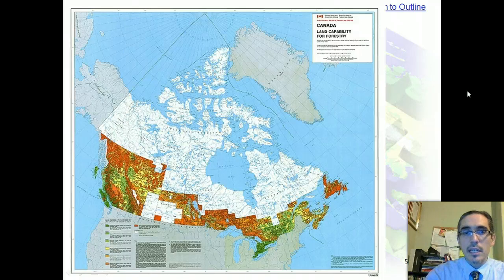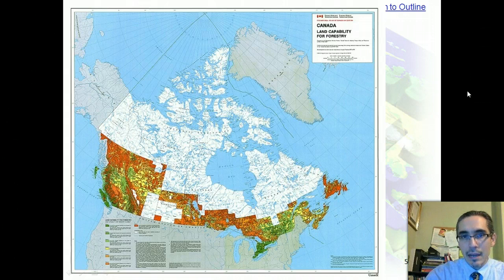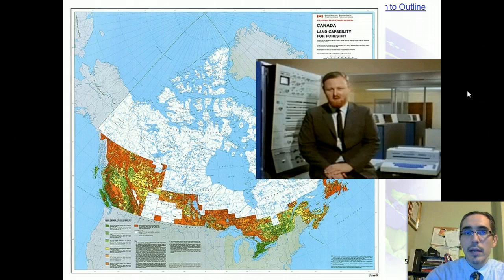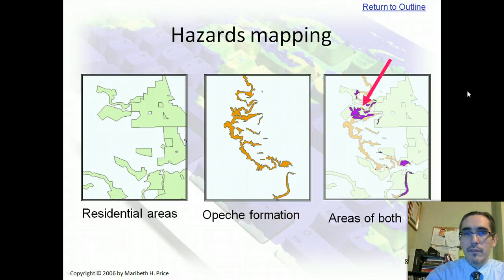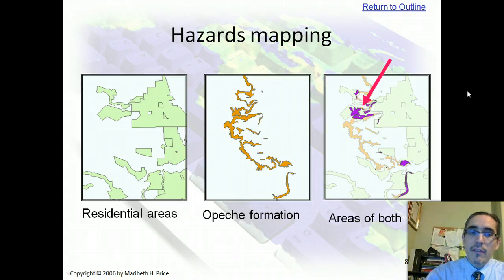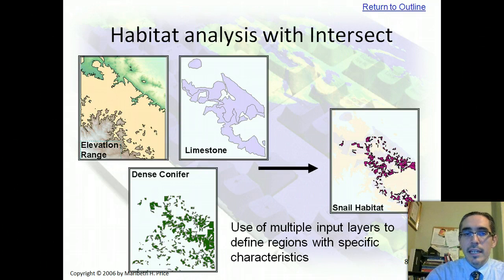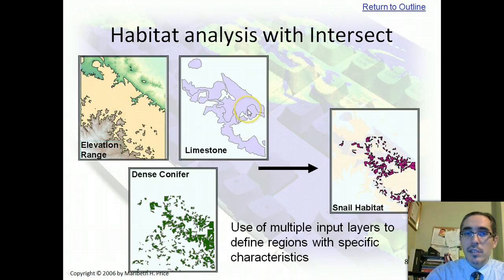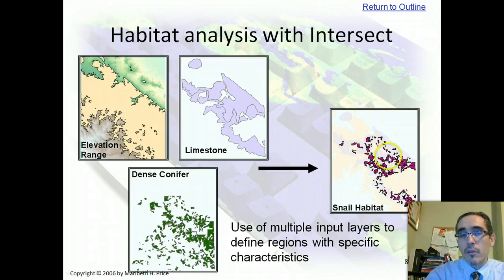Intro to GIS Analysis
Overview of what GIS analysis is for and how it's used